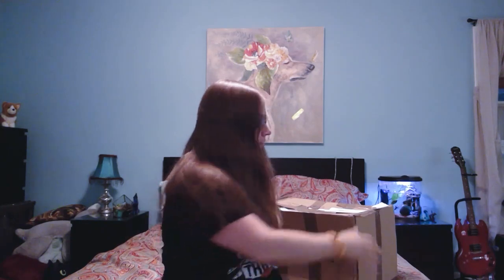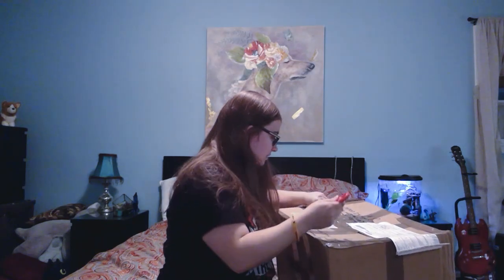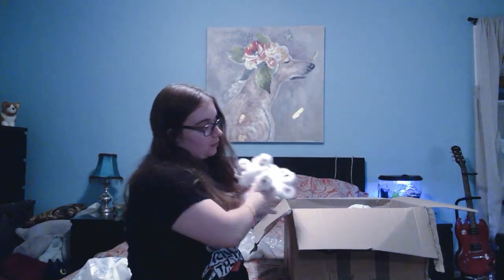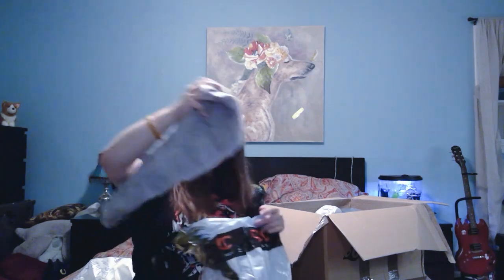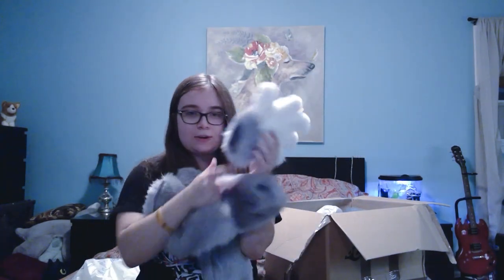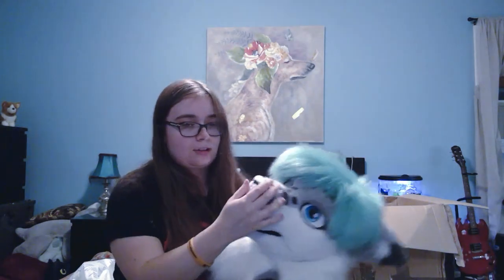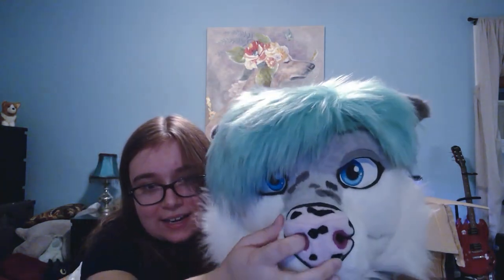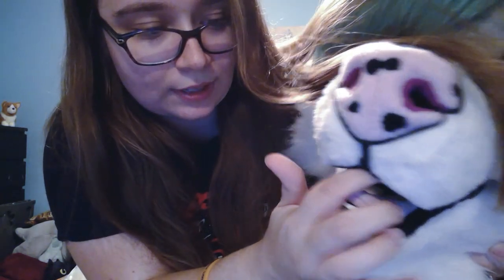Fursuit Unboxing PART 1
Fun drinking game: take a shot after every time I say "I'm so excited" Lmaooo

After 8 months of waiting, my fursuit is finally here! I couldn't be happier! I will post a part 2 with a  review and some thoughts soon, but for now have an unboxing video!

Skip to 2:20 to get straight to the unboxing!

Calla's amazing Fursuit is made by Artificat on Instagram! Please give him some love for his absolutely amazing work and commission him! He is currently open for art commissions!

Sorry about the sudden breaks in the video, I wasn't able to edit them properly since none of the free video editing softwares were compatible with my computer-- they just kept crashing on me.

Enjoy! Let me know what else you'd like to see!